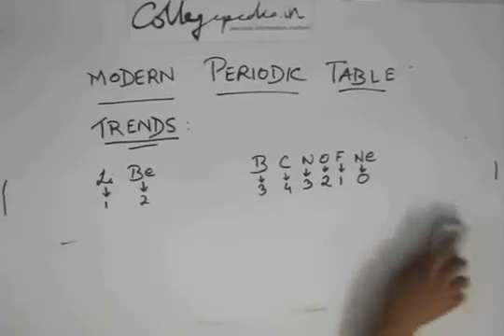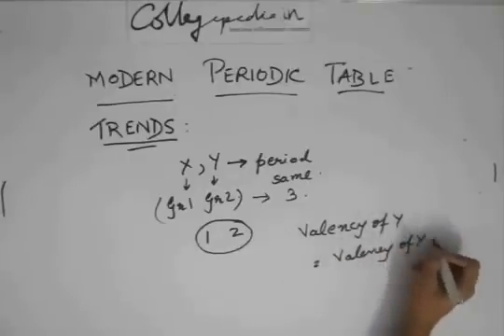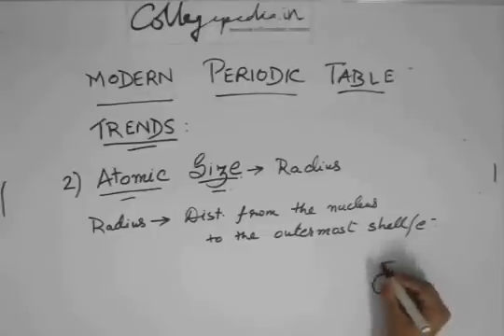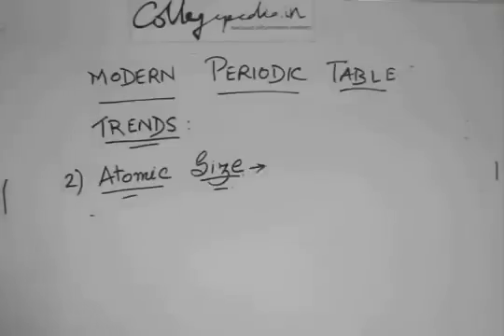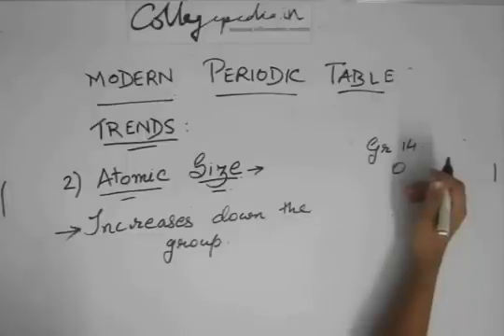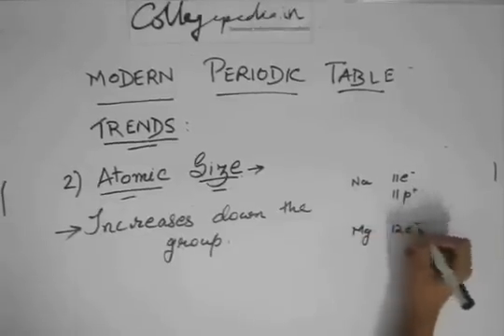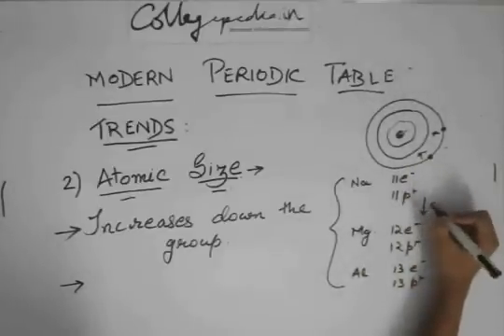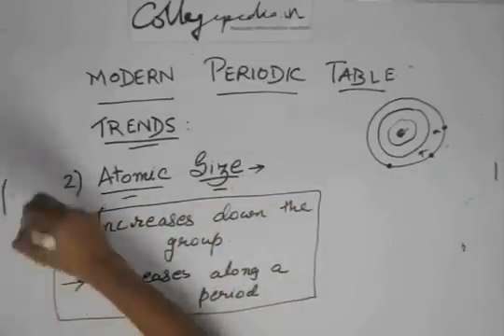Periodic Classification of Elements, Lecture 10, Class 10, Chemistry